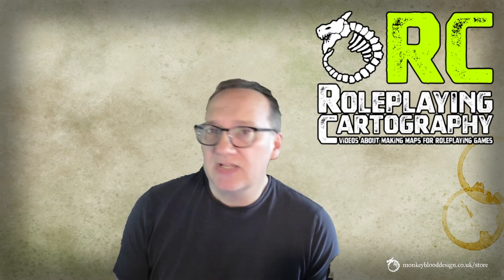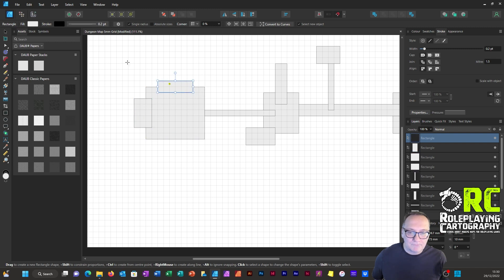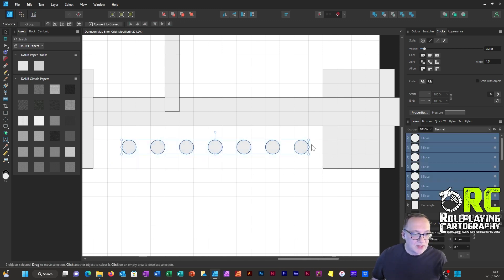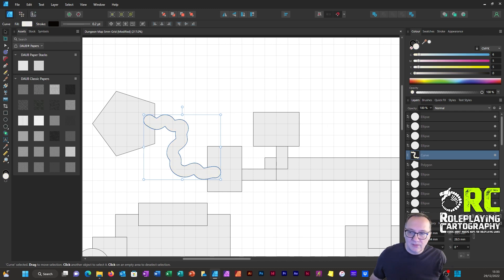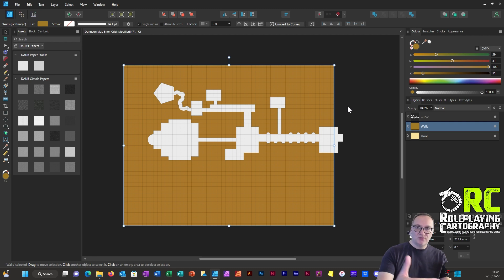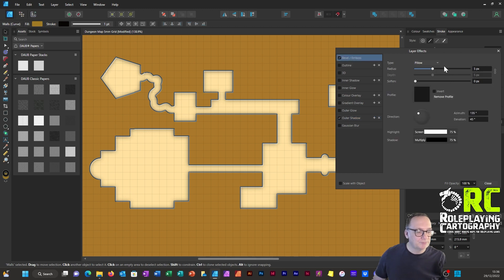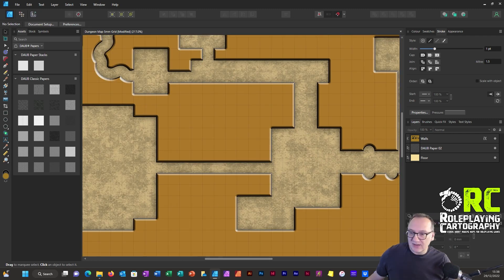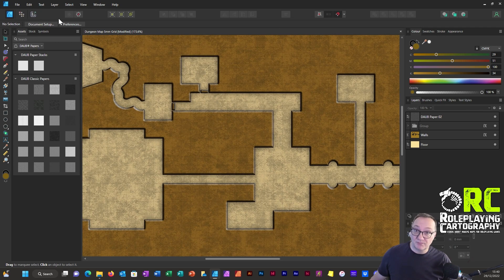EASY Dungeons in Affinity Designer (Ep 6)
Glynn is a two-time ENnie gold award-winning cartographer. He also writes, draws art, and shoehorns layout for books, as well as publishes roleplaying game products (at the webstore and other locations noted below).
Glynn has contributed to over 250 products on DriveThruRPG, and is the creator of the award-winning The Midderlands setting.

This video shows how to create super easy dungeons in Affinity Designer v2 (same process for v1). Software is Affinity Designer v2.